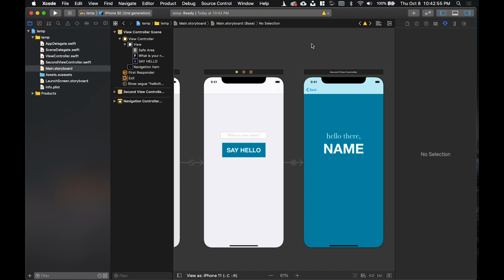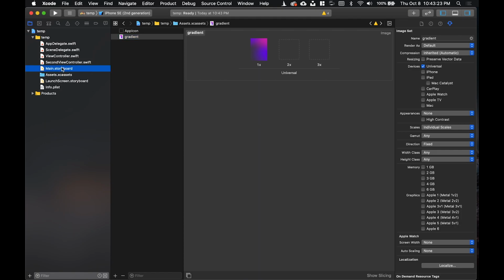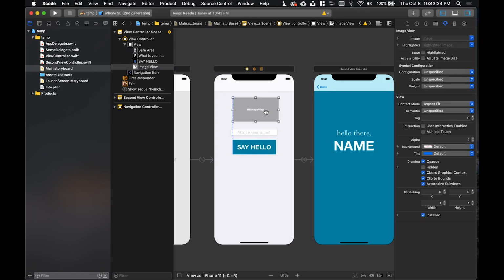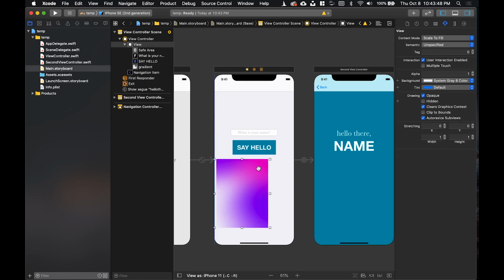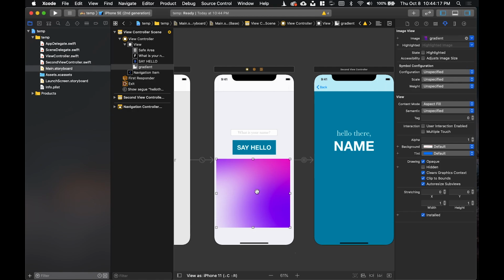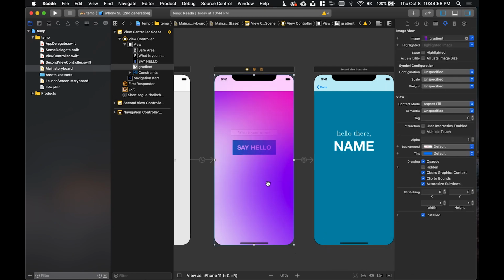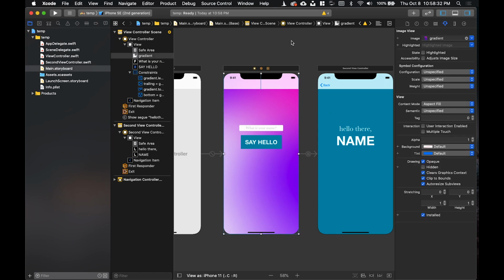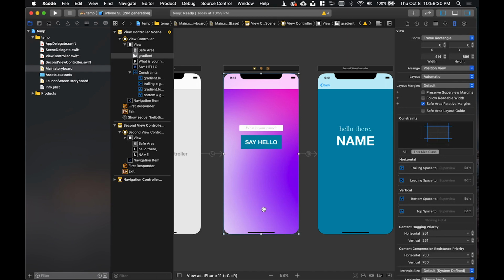Adding Background Image to View Controller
Cubstart [iOS] Lab 4